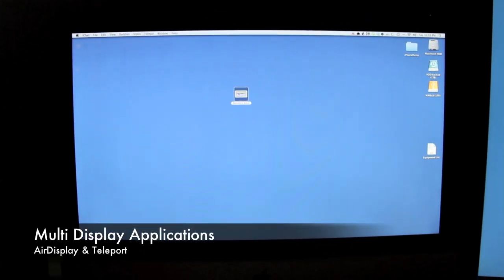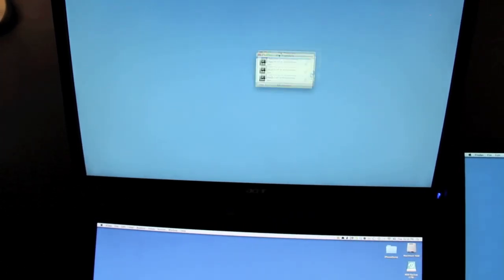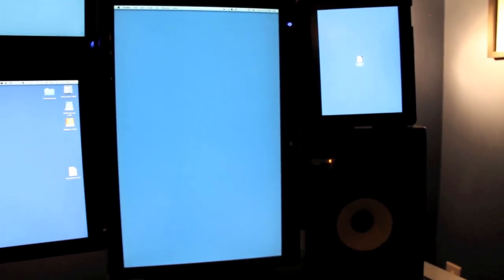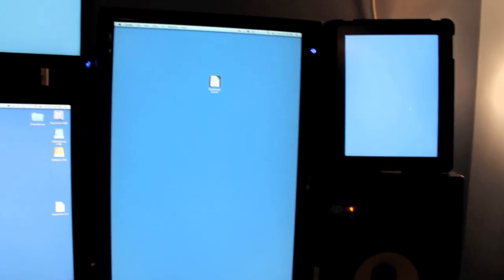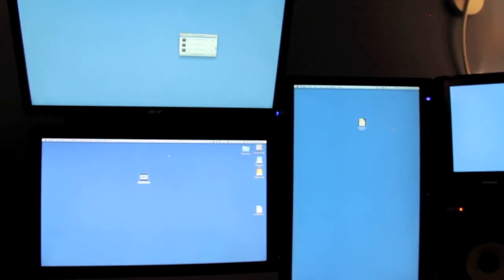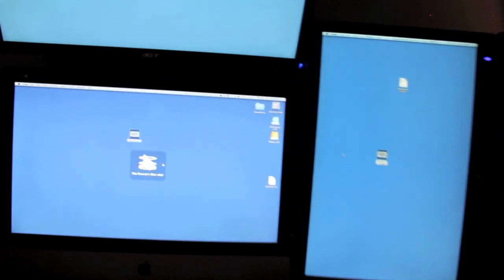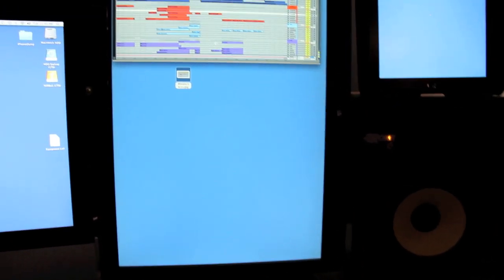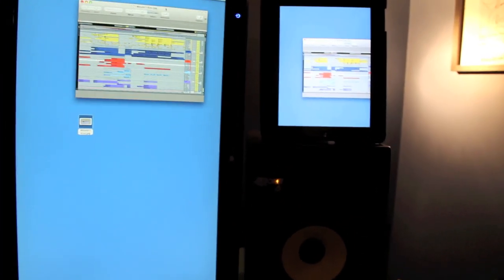Multi Display Setup with an iPad - AirDisplay & Teleport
Just wanted to share a couple of cool apps I've found useful lately. I've always found it tricky to implement two different computers with multiple displays into a seamless workspace. AirDisplay for iOS and Teleport can make your work station really open to work in.

AirDisplay can be found in the iTunes store for about $10 and is very quick and easy to set up at home to share your desktop to your iPad of iPhone, or even make your portable devices your primary desktop.
FYI, I think there is an AirDisplay for both iOS and for Macs. There are different prices for both, so be sure you're selecting the one that suits your needs best. In this case, I'm using the one available in iTunes, not AppStore.

Teleport (not to be confused with iTeleport) is a free app available
This is an amazing app that will allow you to use two computers with a single mouse and keyboard. It basically extends your desktop to a second computer very easily. Did I mention it's FREE (or donateware)

I didn't go into all the different applications for this software, but I gave a brief demo of some of its possibilities.